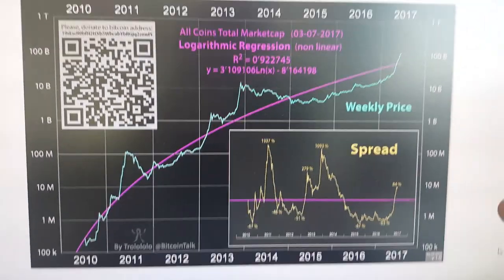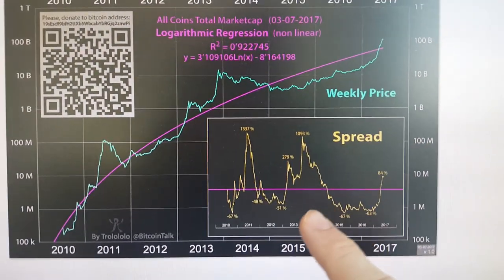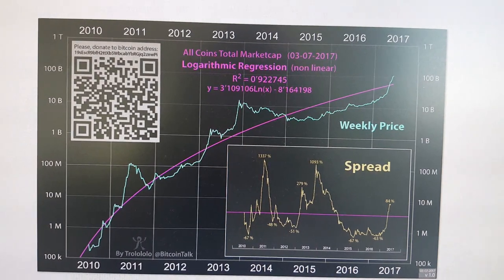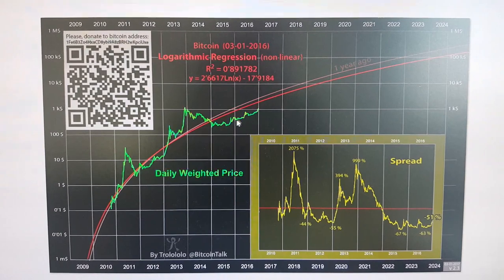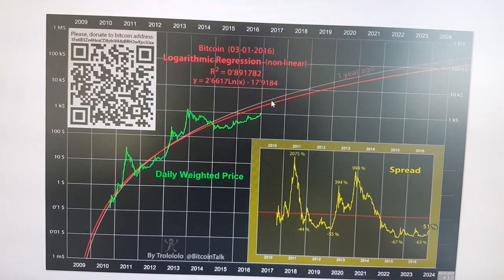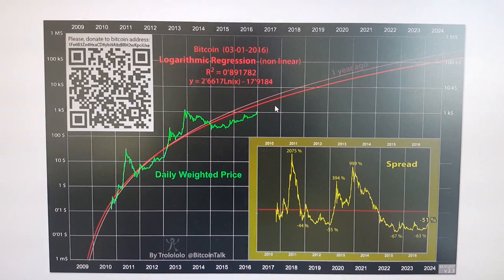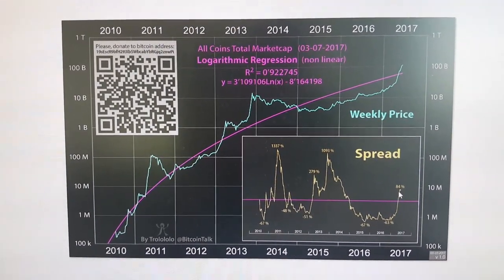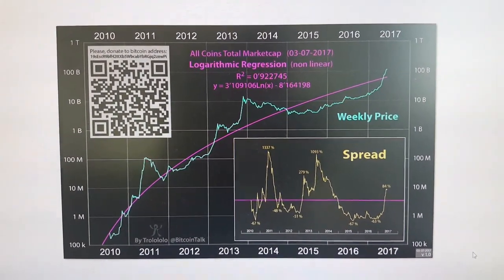Cryptos Only 84% Overvalued, Can Go To 700%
Average valuation of cryptos is now $60 Billion so current valuation of $100 billion is only 84% over average. It has gone to 1300% over average valuation in 2011, in 2013 it went to 1000% overvaluation. Taking into account lower volatility as market cap goes up, this time it could go to 700% overvaluation. Since that would be the earliest in couple of months by which time average valuation would be $80 billion, means total market cap may peak out at $640 billion this or next year, 6 times higher than today! Continued rise to 200% overvaluation ($200 billion) is certainly possible today, correction to $50 billion after that, also certainly possible after that, but shortly after another bubble to $500 billion also very possible, before a multi year correction is due.